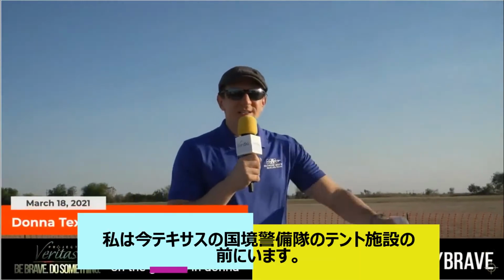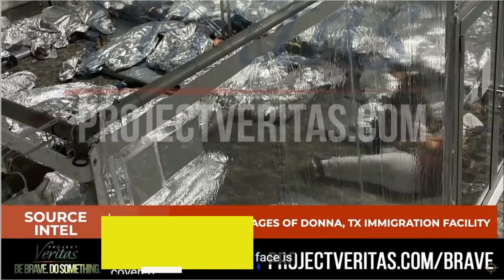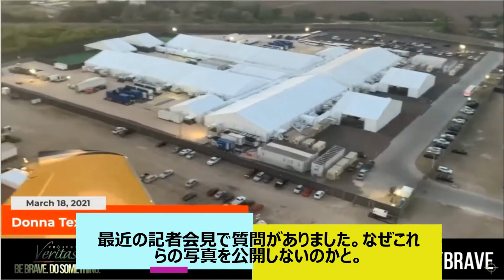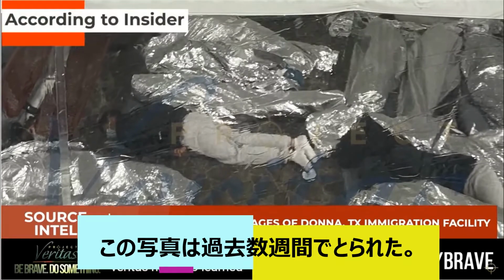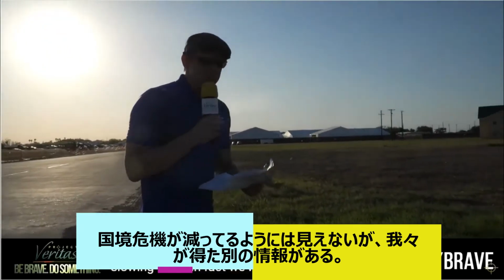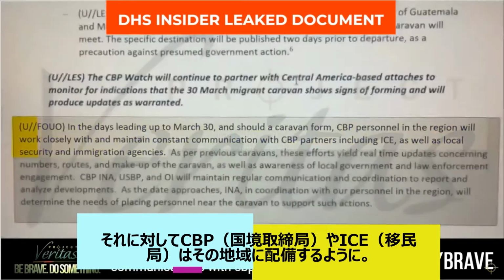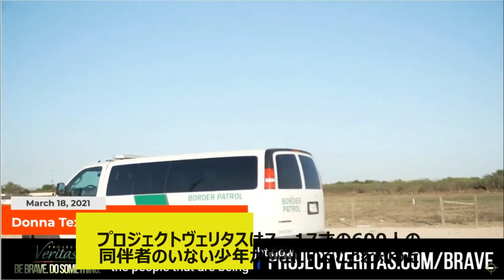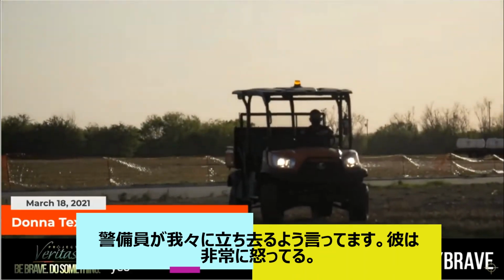'21.03.23米国境交流施設、内部告発写真がひどすぎ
メキシコアメリカ国境で毎日たくさんの移民が流入していますが収容所ではキャパを超え彼らの扱いをどうするか、未解決です中央アメリカからキャラバンを組んでアメリカに来ることをOKしたバイデン。このプロジェクトベリタスの内部告発の写真を見てどう思うのでしょうか？非常に怖い写真ですが、実際に起こってることとは納得できないくらいショックでした。皆さんはいかが思われましたか？
追記：その後いろいろ調べましたが、この金属箔に包まれてるのはもちろん人間ですが、寒さをしのぐためで、まとまって床に並べられた施設内の夜の状況だそうです。それにしても人権も何もあったもんじゃないです👊